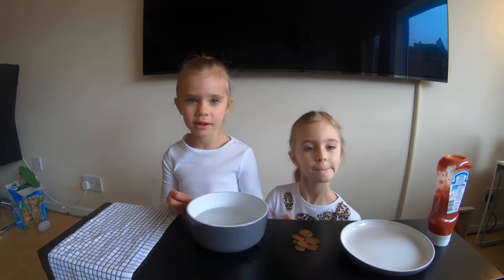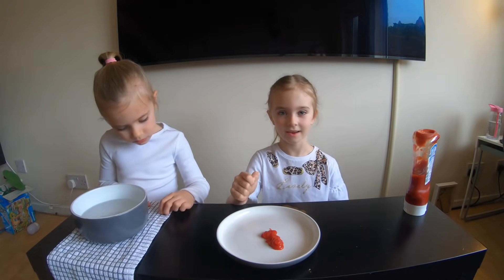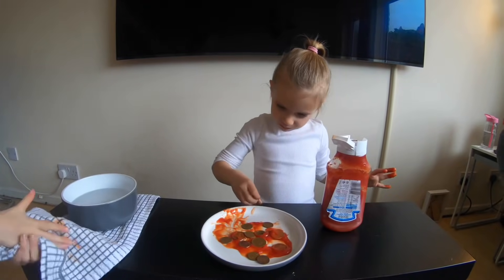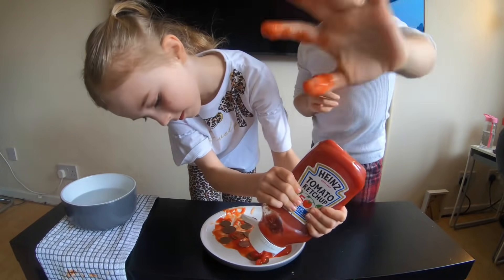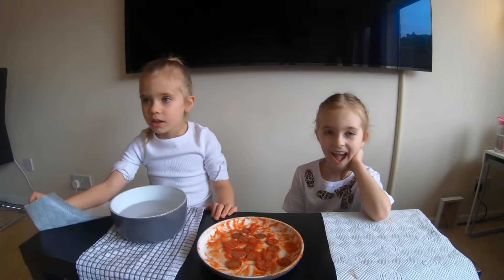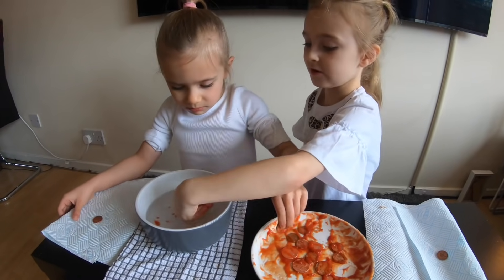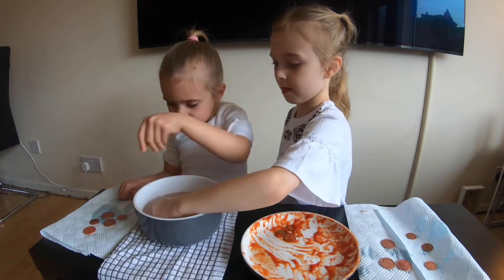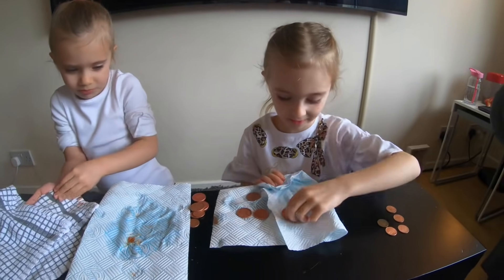Cleaning Coins using Ketchup Science! Grace and Abi clean old coins using ketchup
Grace and Abi clean coins using ketchup in this science experiment. See how old coins can be cleaned to new with just ketchup! Grace and Abi take old coins cover them in ketchup and see the results.

Inspired by their idols @RyansWorld and @TrinityandBeyond